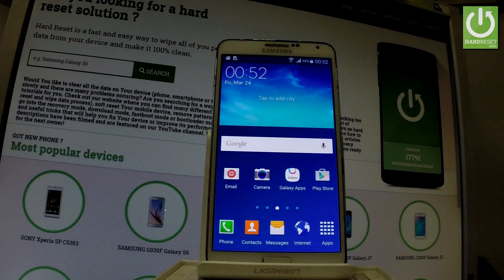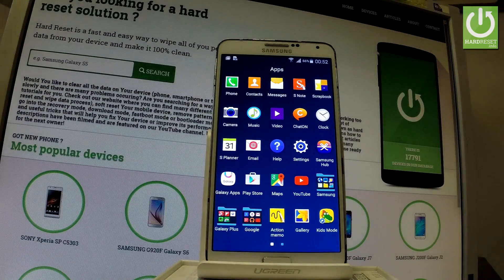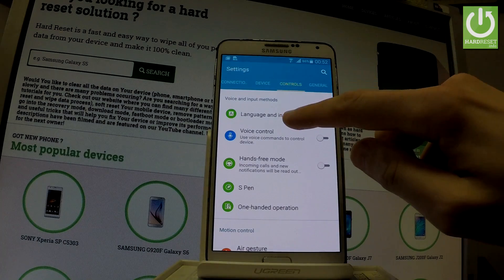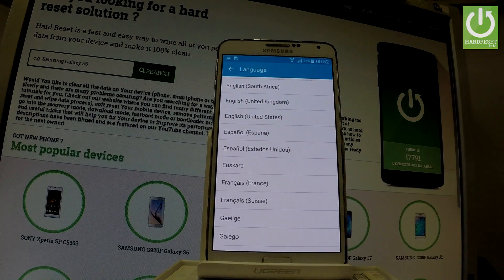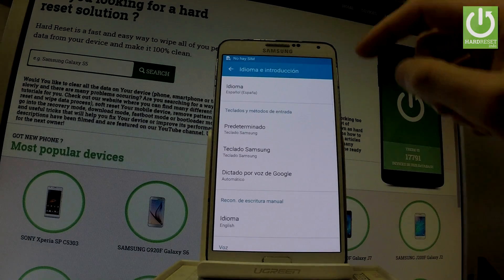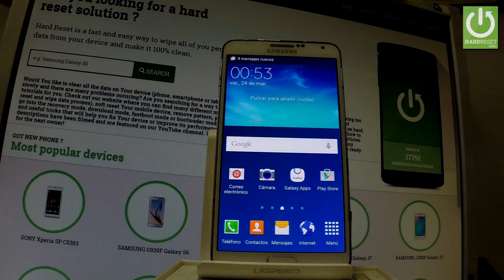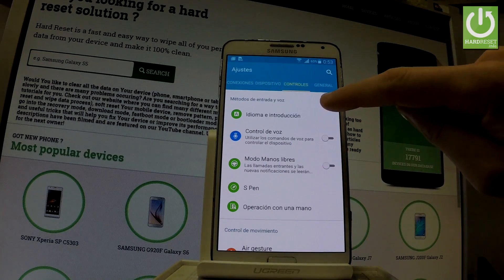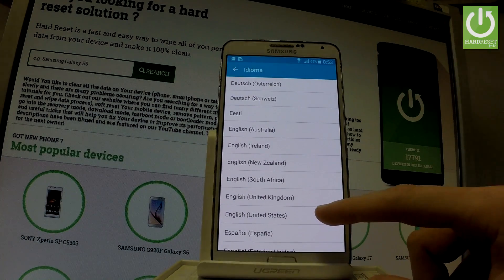How to Change Language in SAMSUNG N900 Galaxy Note 3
How to Change Language in SAMSUNG N900 Galaxy Note 3? How to set the display language in SAMSUNG N900 Galaxy Note 3? How change language settings in SAMSUNG N900 Galaxy Note 3?

If you would like to change language on your SAMSUNG N900 Galaxy Note 3 you have to find the Language & Keyboard settings and choose one of the available languages.